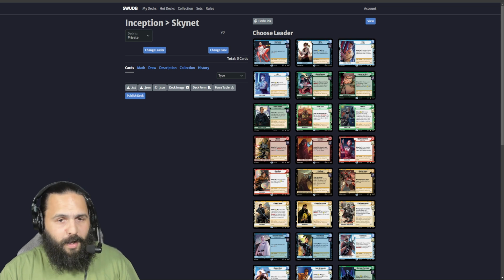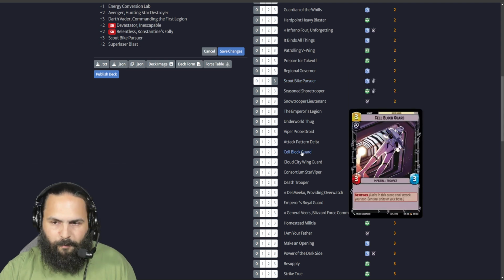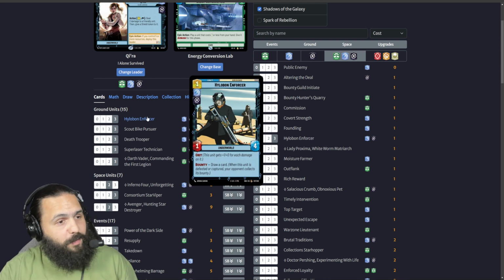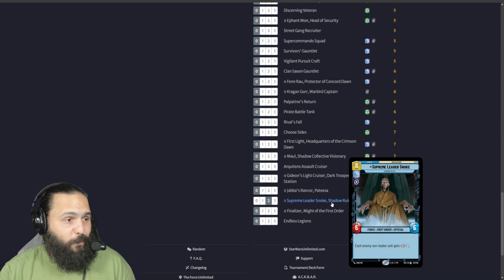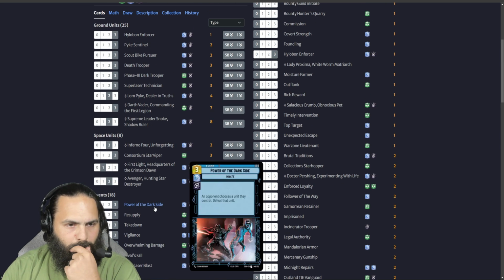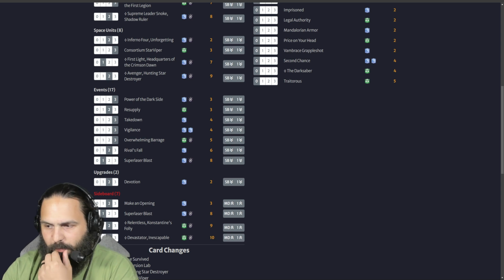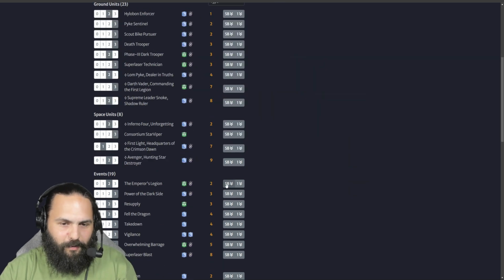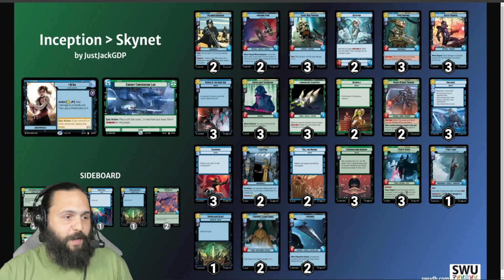Qi'ra Command Deck Tech | Goodbye Krennic and Iden (MAYBE) | Star Wars Unlimited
Deploy Your Leader Gaming is a proud partner of Golden Dice Podcast. DYL Gaming offers Star Wars: Unlimited sealed products, singles, and accessories, in addition to posting weekly articles about the game.